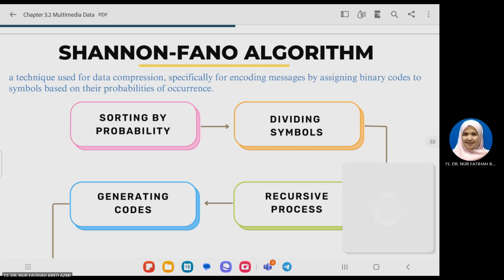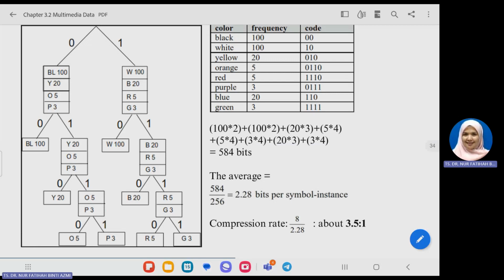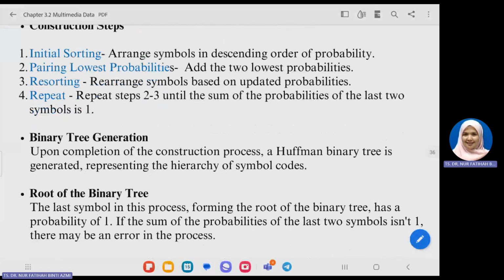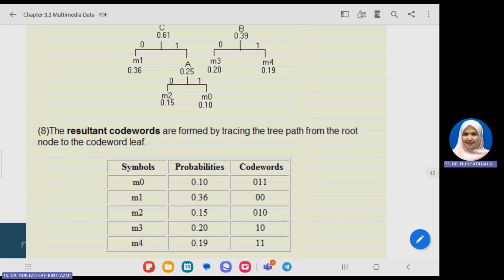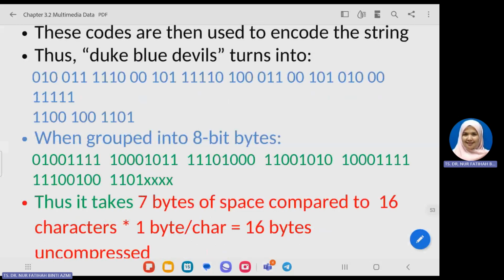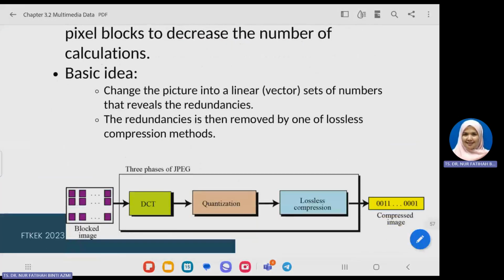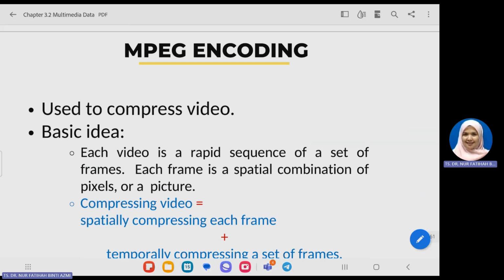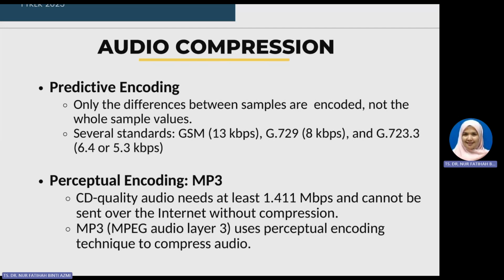BENC 3443 CHAPTER 3 PART 2.2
Multimedia Data Part 2.2